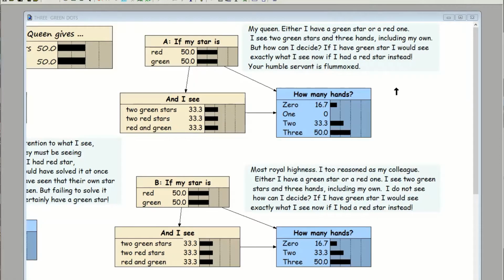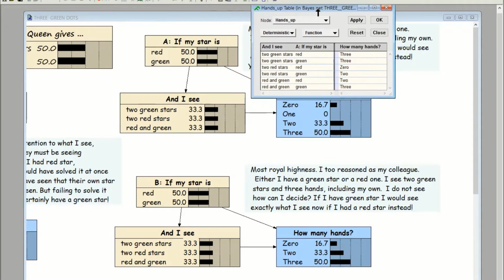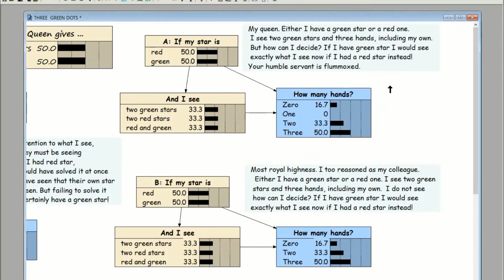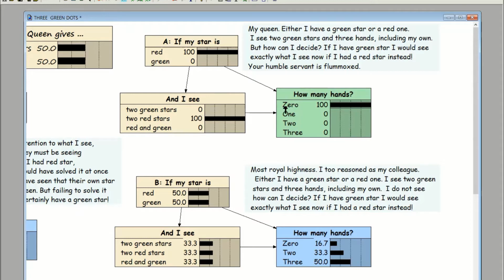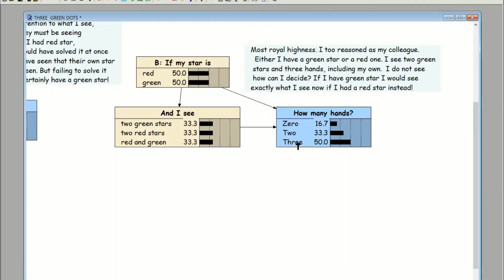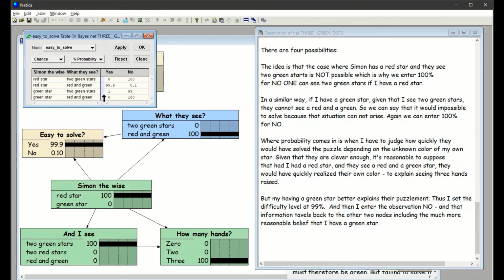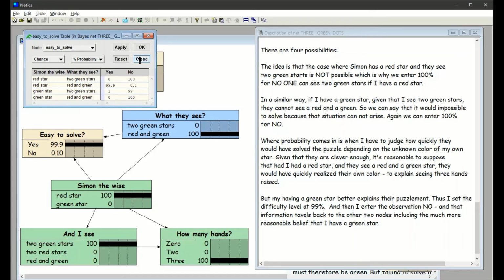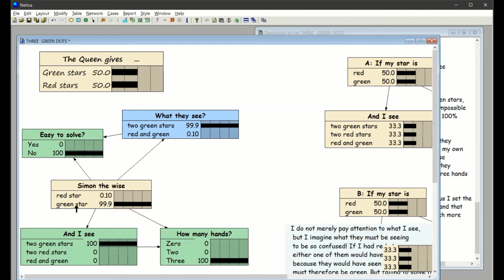THREE GREEN STARS - PART 2 - A MORE DETAILED EXPLANATION OF THE NETWORK -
This is a follow-up to the three Green stars puzzle - with a closer look into the actual "brain" of each little network to see how Simon the wise solved the puzzle. The most important thing is in figuring out how to enter values in the tables for the deterministic nodes and the probabilistic node in Simon's network.